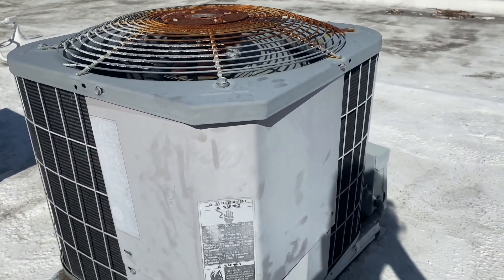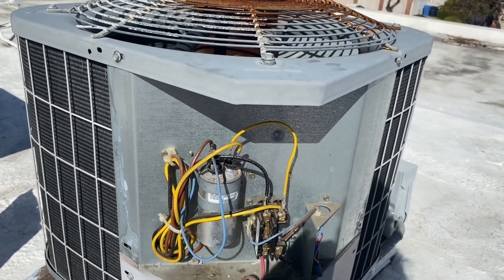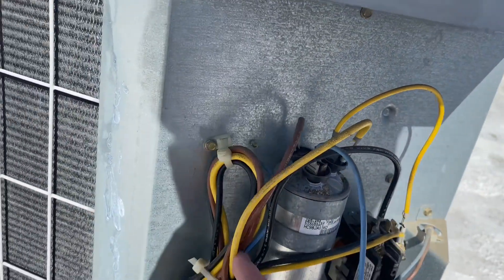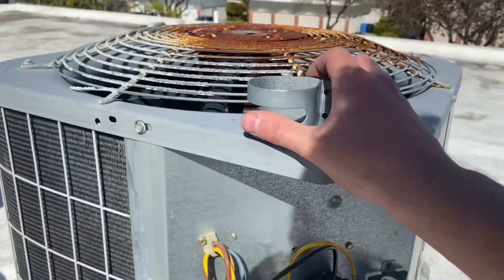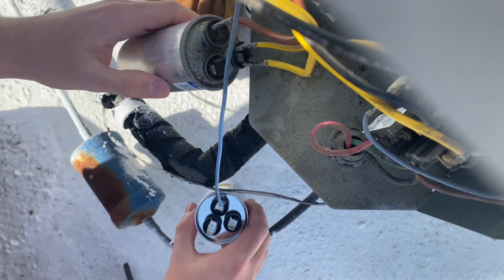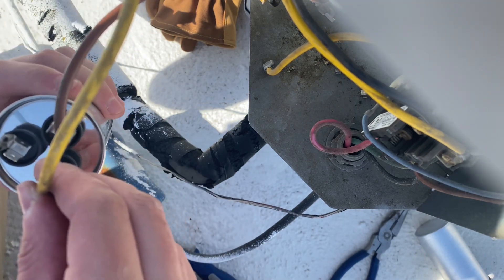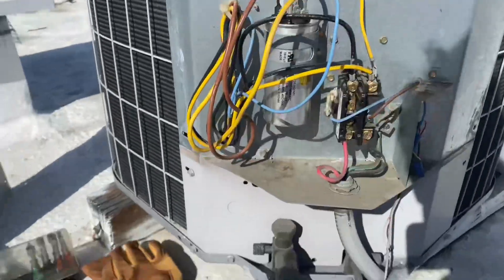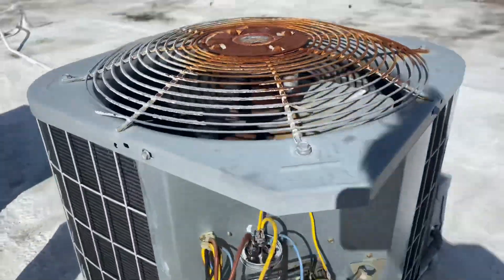Replacing a Dual Run Capacitor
Kicking the can down the road on a 2004 Carrier!